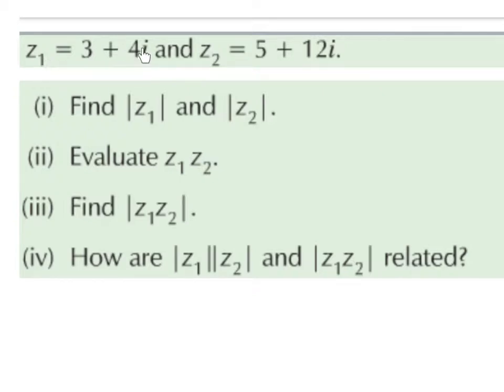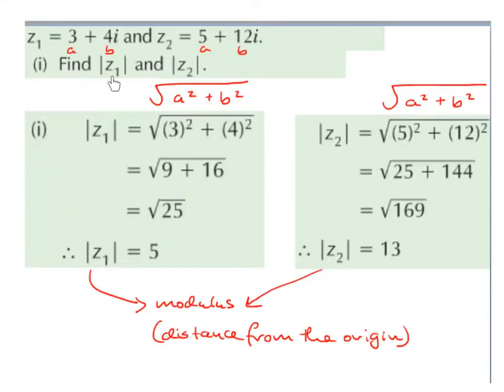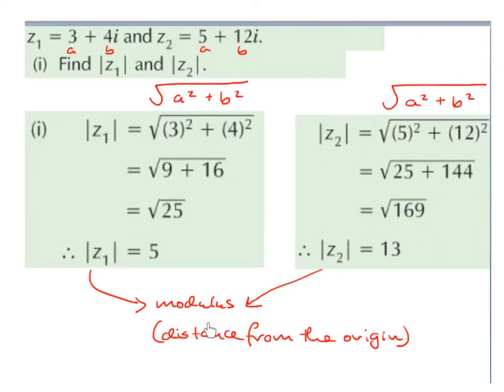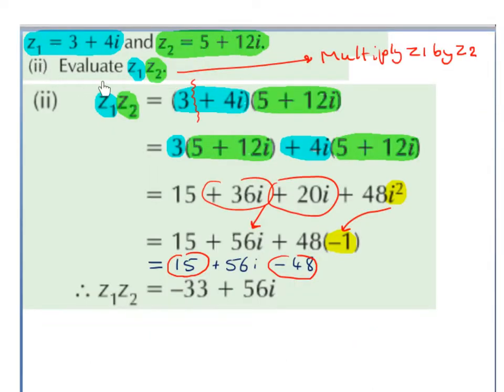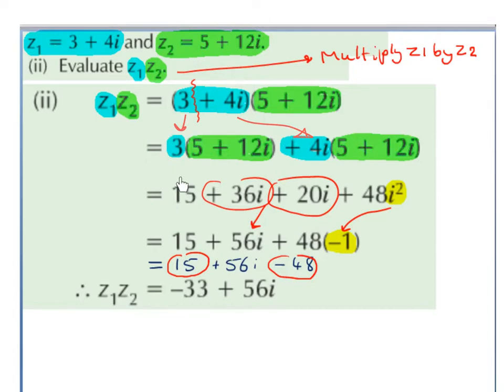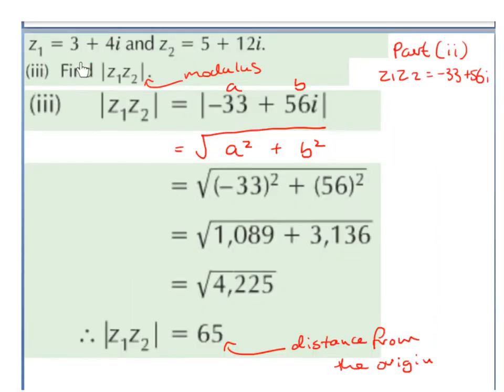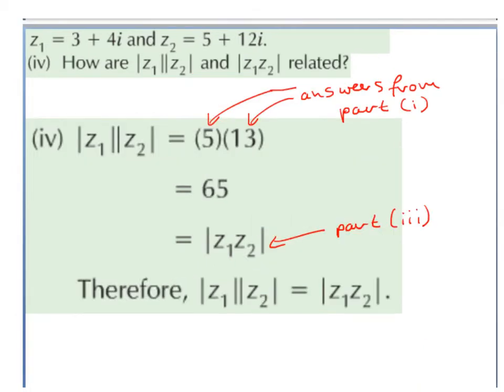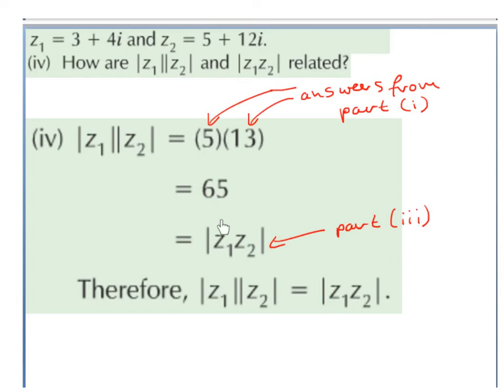LC OL modulus of complex numbers